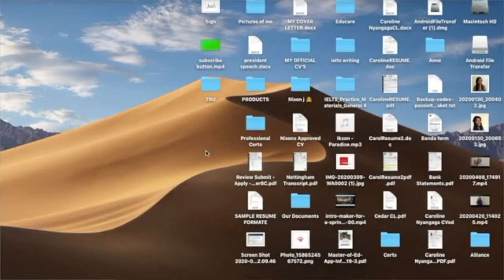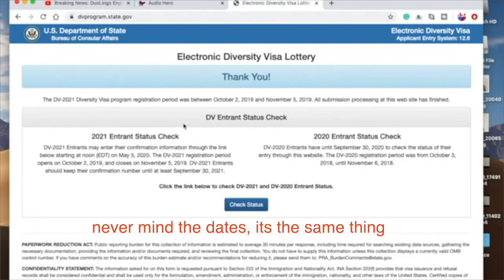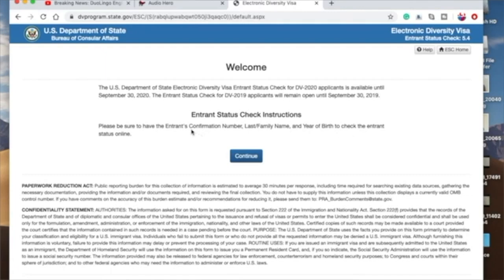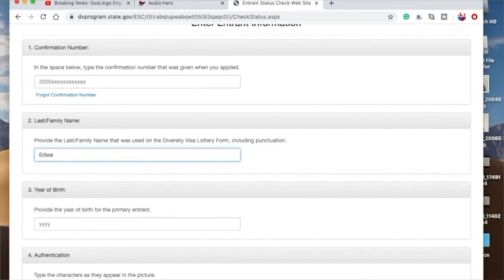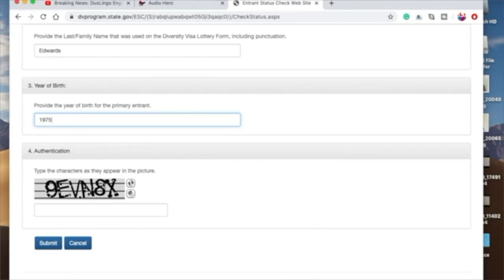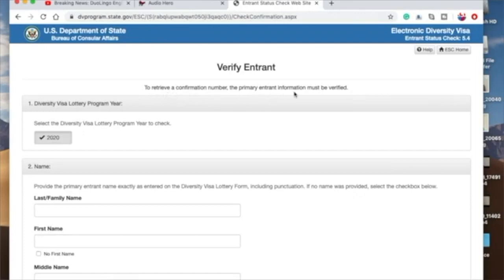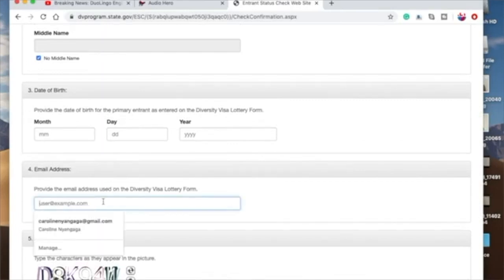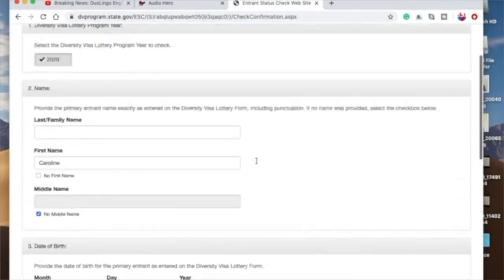How to check your results for Greencard DV Lottery 2023 | Best Wishes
In this video, you will learn how to check your greencard dv lottery 2023 results using the America official website.

🌼Check the Akot TV community tab here on this channel and our for regular updates.
Click on the notification 🔔 so you are notified each time a new video is uploaded.

With lots of love from your favourite and favoured host
Akot and the Team